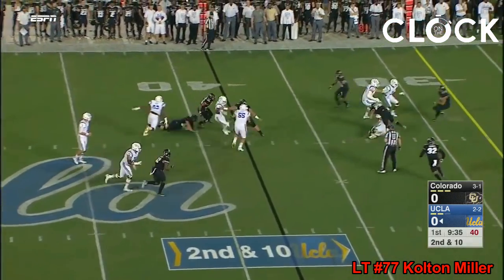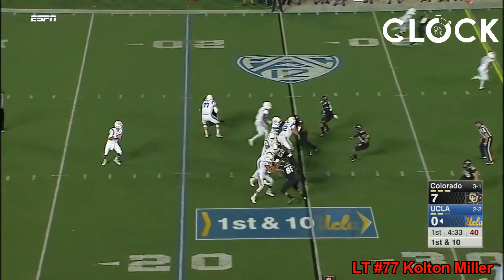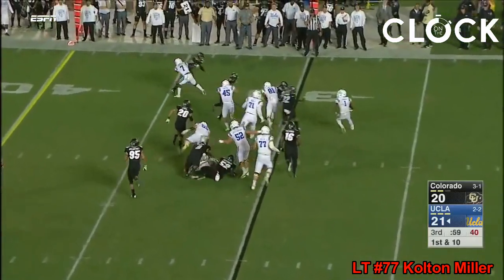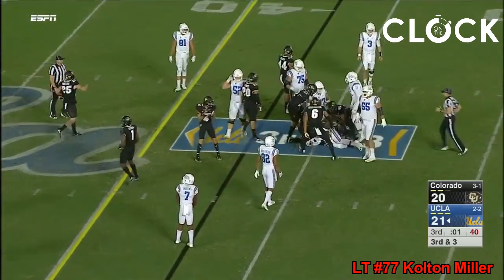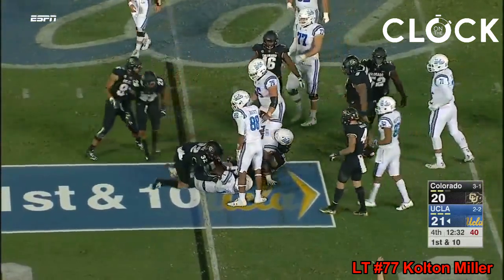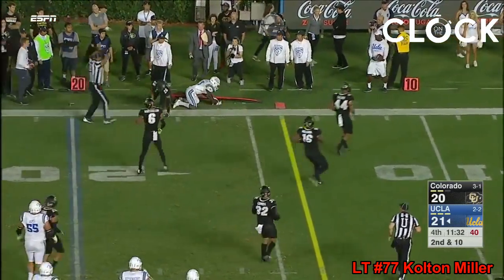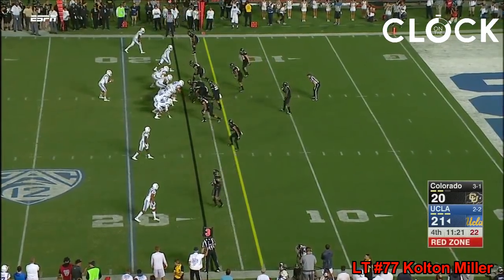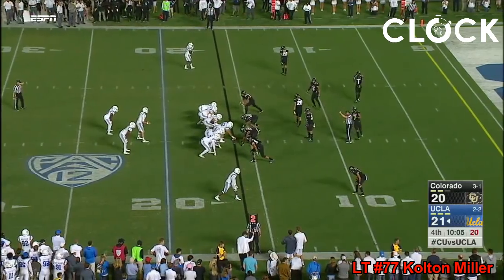Kolton Miller vs Colorado